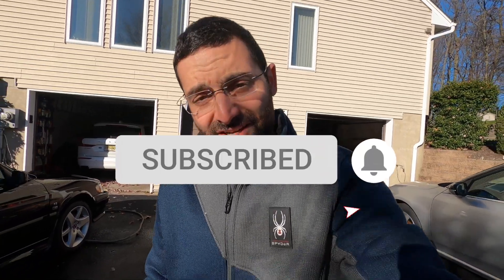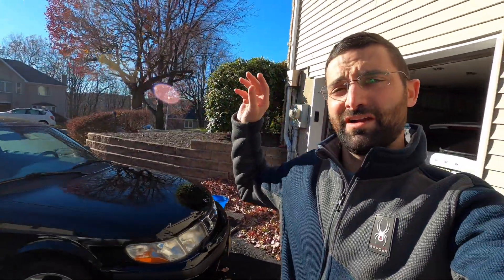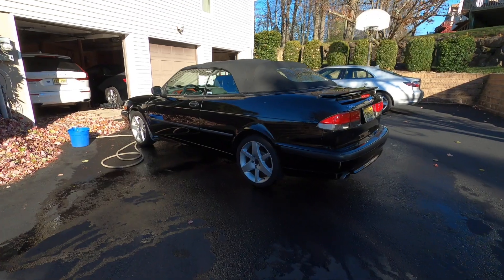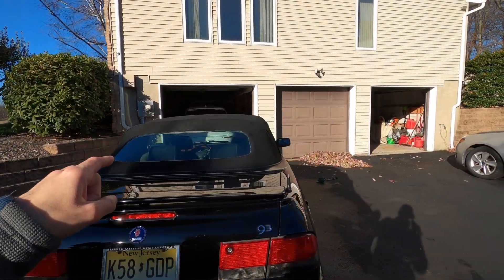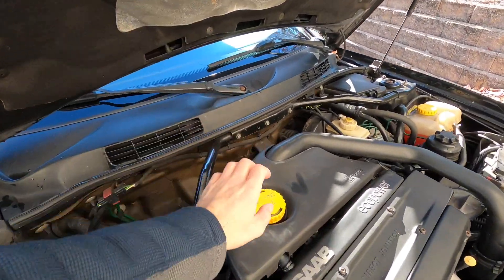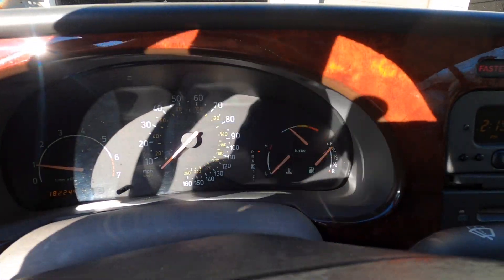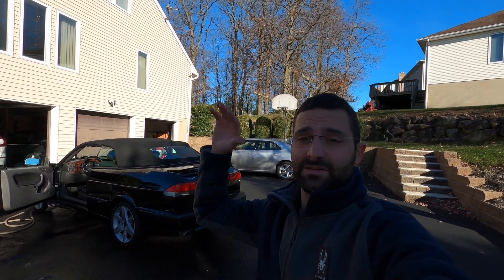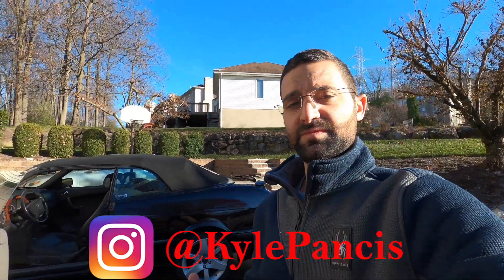Taking Pre-Orders on My 2002 Saab 9-3 Convertible + NEW TRANS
In today's video, I present to you my 2002 Saab 9-3 convertible! It has just over 182k miles on it and is in PRETTY amazing condition. I just recently purchased a new transmission for this car and have plans of installing it in January. This is the only real flaw in this car and if you watch I provide purchase options based on your best interest.

Tools:
192 piece set

Car Detailing Supplies:
GTECHNIQ - C2 Liquid Crystal
Three Stage Paint Correction
Foam Pads